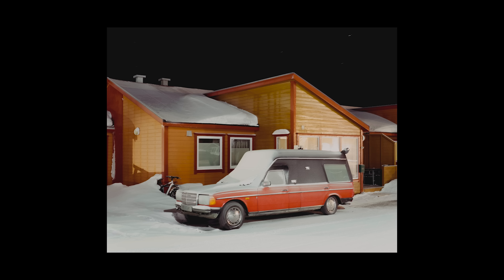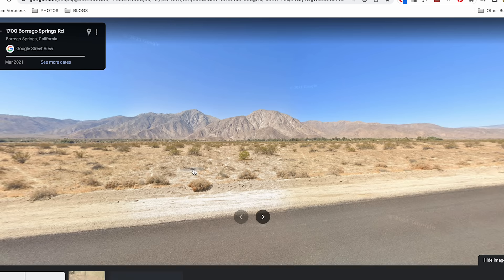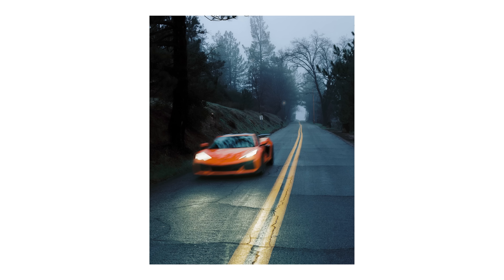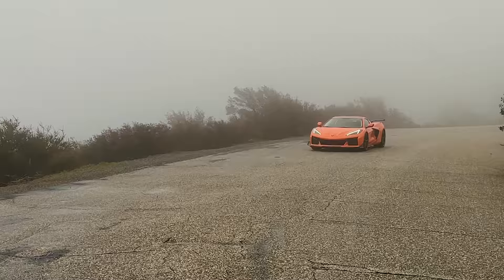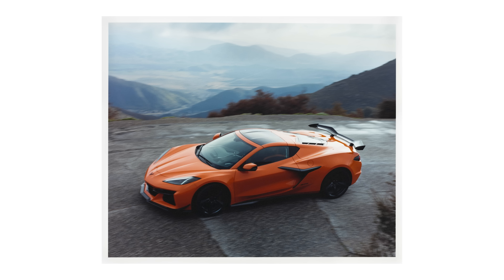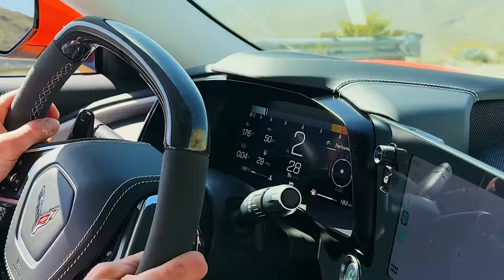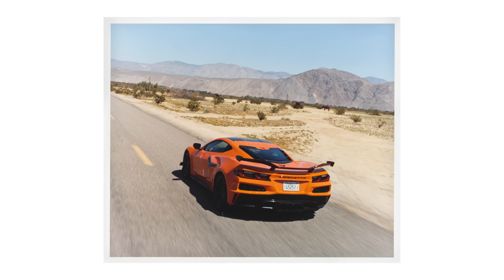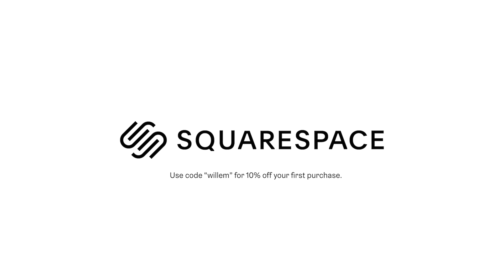Capturing the Corvette Z06 on Film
In this video I'm sharing some BTS footage from my photoshoot with the Corvette Z06 for Road & Track Magazine issue 17.

Thank you to Cassidy from Road & Track's Art department for the project!